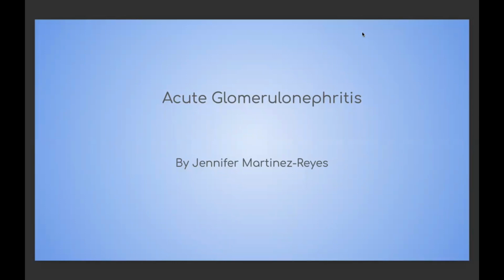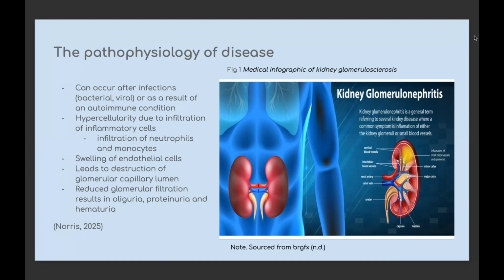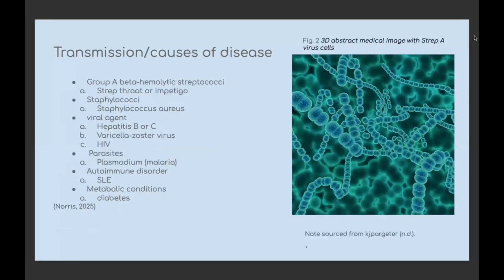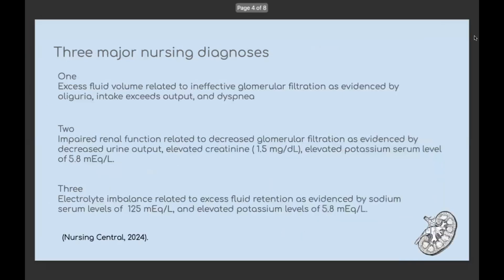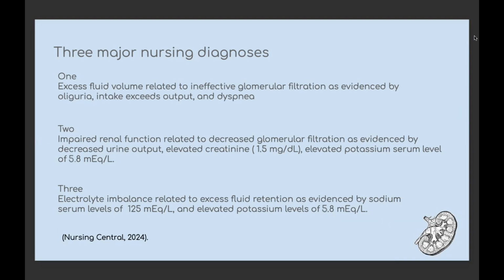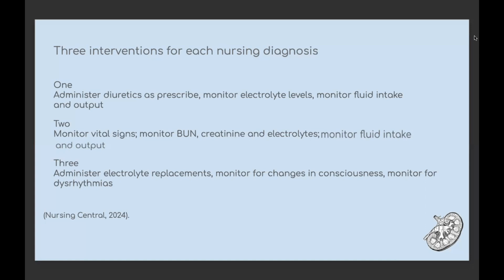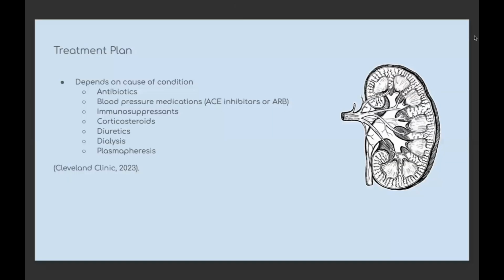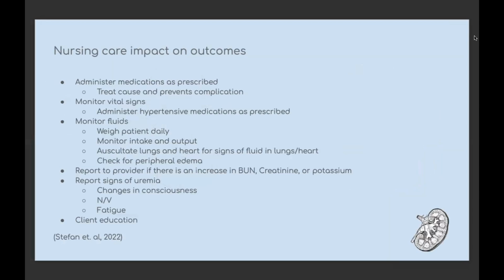Acute glomerulonephritis Nursing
Acute glomerulonephritis. Nursing interventions, and diagnosis. Pathophysiology. Treatment.